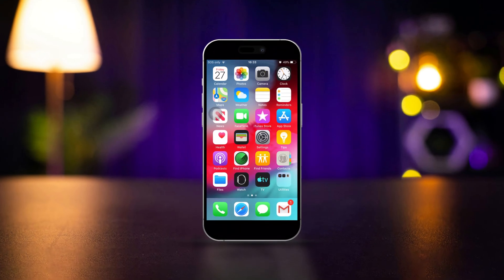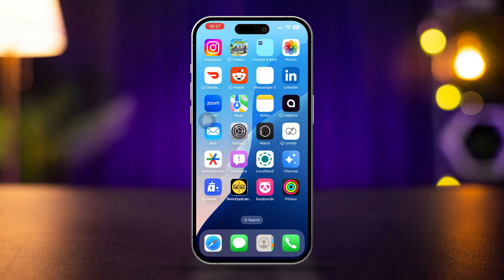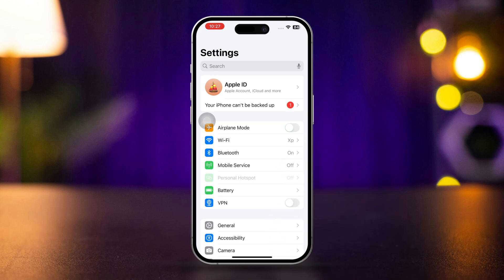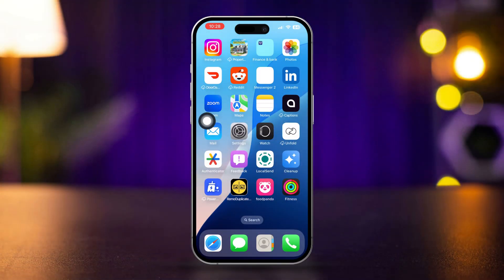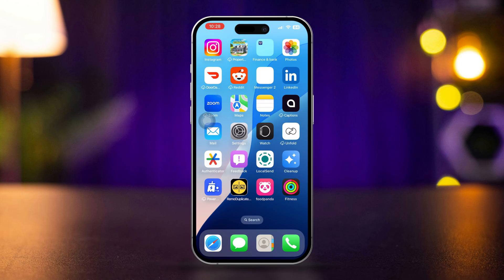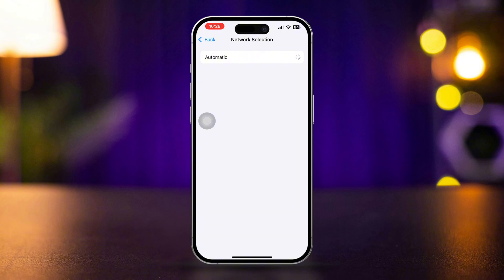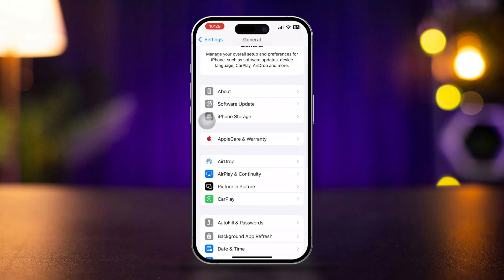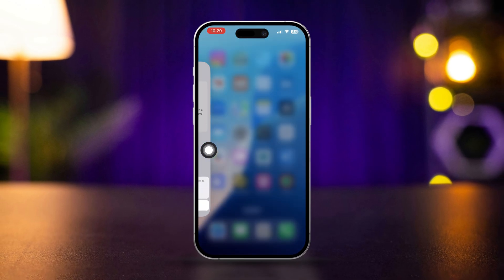How to Fix iPhone Showing SOS Only after IOS 18 Update | Get Out of SOS Mode on iPhone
Is your iPhone stuck in SOS mode? This usually happens because of SIM card issues or bad carrier settings after iOS updates. In your case, the iPhone got stuck in SOS only right after the iOS 18 update. But you should not worry! I'll show you how to cancel the SOS mode on your iPhone and get your device back to normal! Since this is a SIM network problem, tweaking some of the related settings will resolve your iPhone SOS-only error for good!

Be sure to follow my methods step by step and stopping the SOS only on your iOS 18 will be a piece of cake!